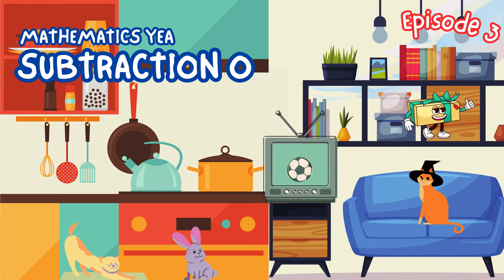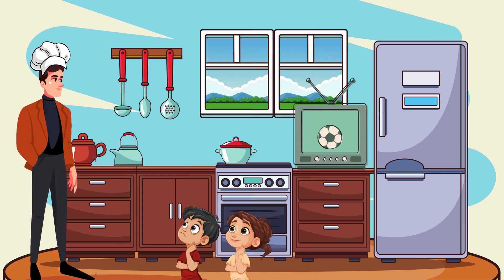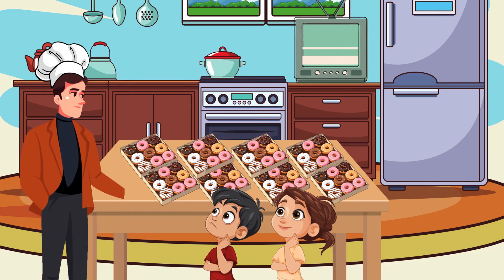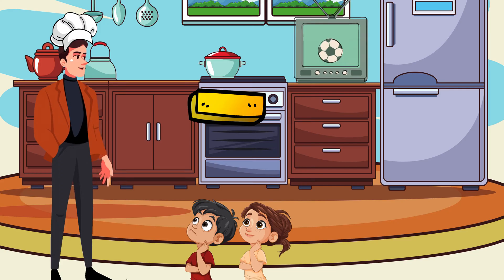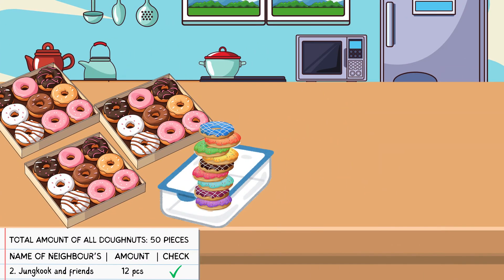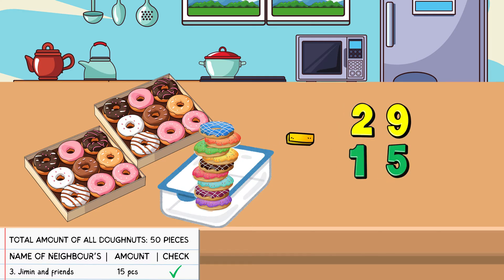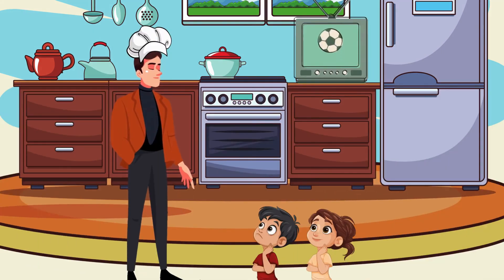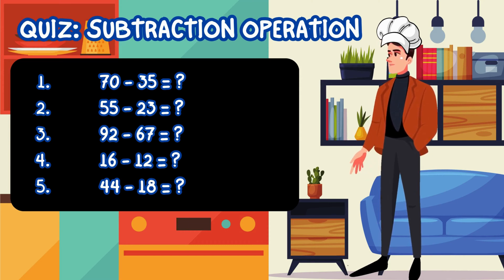Mathematics Year 1: Subtraction Operations (Episode 3)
Challenge yourself on Subtraction Operations Quiz!

Best of luck my friends!

Editor: Emmanuel Aaron Alvin Uping Anak Bernadine (P151844)
Assignment for GGGP6123: Produksi Media Pembelajaran